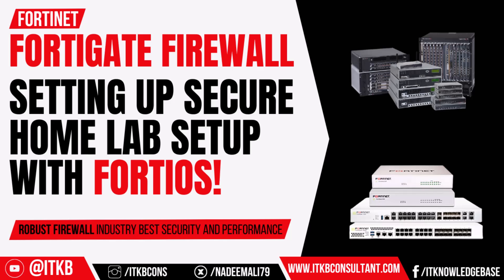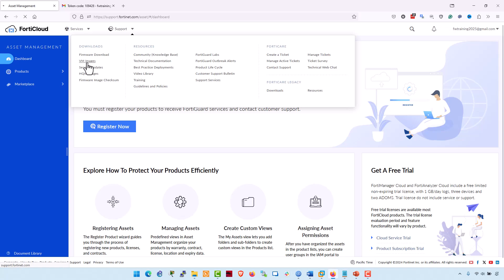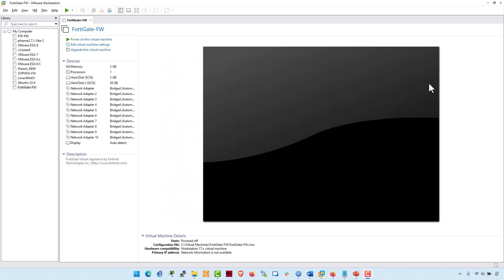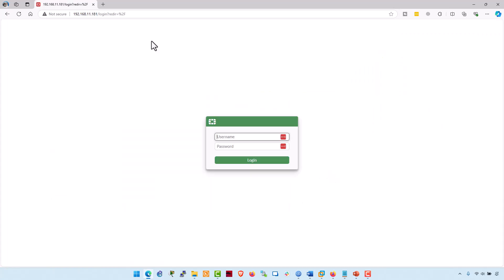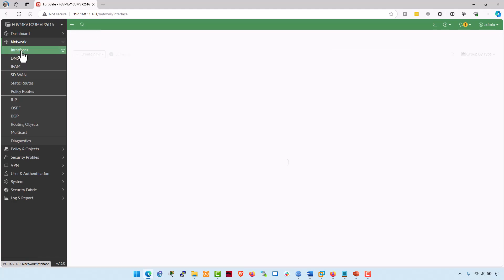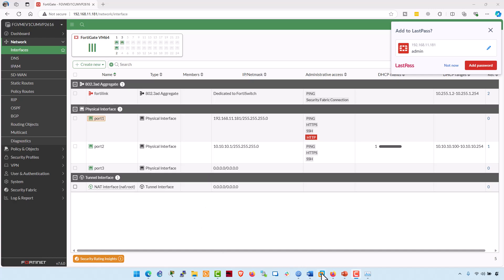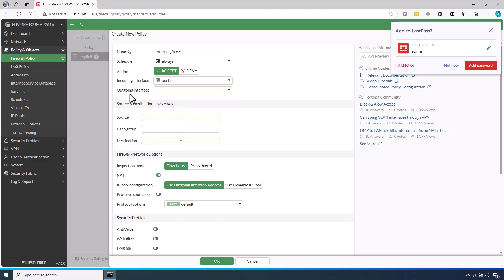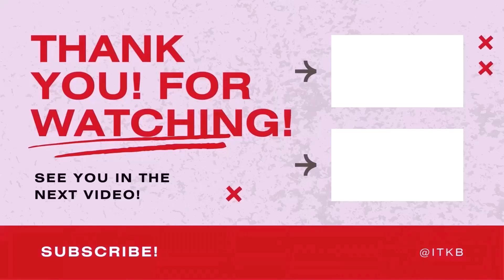How to Set Up a Secure Home Lab with FortiGate Firewall (FortiOS Guide)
Welcome to our comprehensive guide on setting up a secure home lab using the FortiGate Firewall with FortiOS! In this video, we’ll walk you through each step to configure your FortiGate device, ensuring your home network is fortified against potential threats.

🔒 What You'll Learn:

An overview of the FortiGate Firewall and its features
How to properly install and connect your FortiGate device
Configuring essential security settings for your home lab
Setting up VPNs for secure remote access
Best practices for maintaining and monitoring your firewall
Whether you’re a beginner or an experienced user, this tutorial is designed to help you create a robust and secure environment for your home lab projects.

📌 Resources:

Links to FortiGate documentation
Recommended settings for various use cases
Additional security tips for home labs